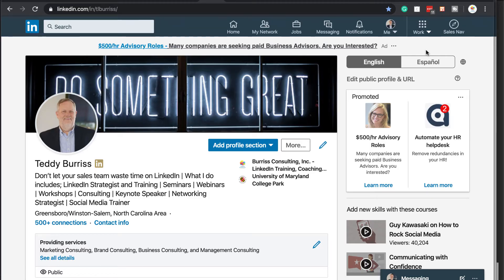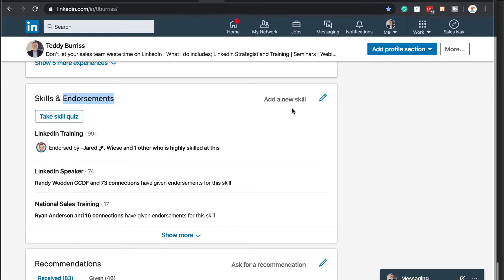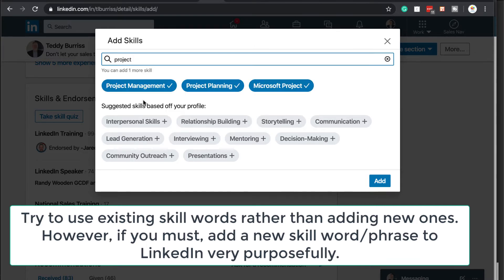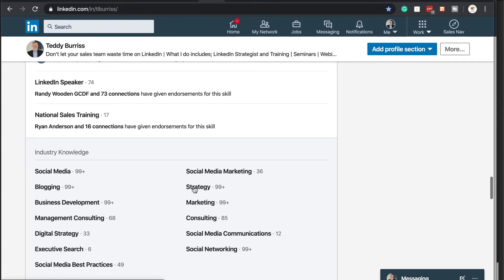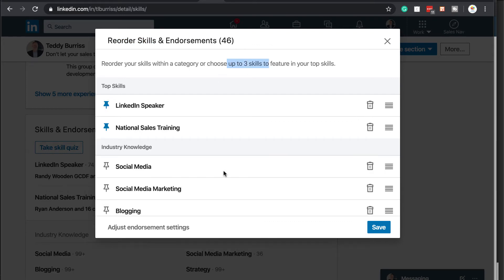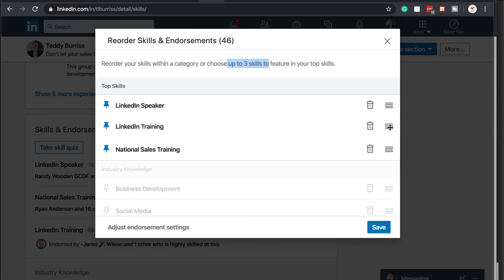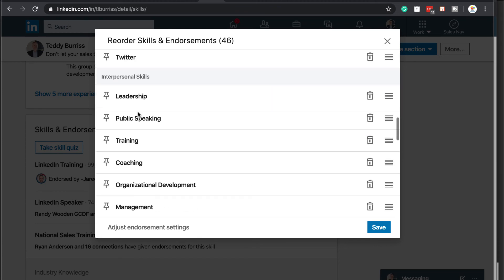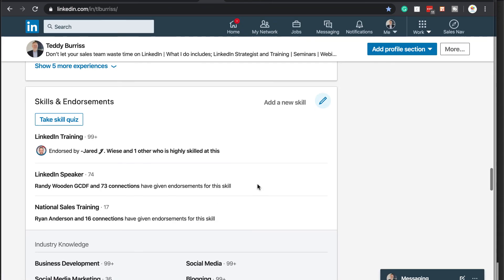Adding Skills to your LinkedIn Profile (2020)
This video will show you how to add and manage Skills on your LinkedIn Profile.

I'll show you how to add skills and rearrange them as well.

If you or your team need help using LinkedIn as a business tool, let's talk.